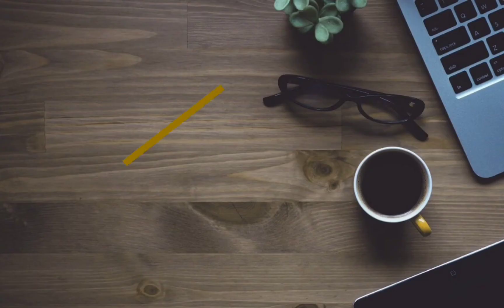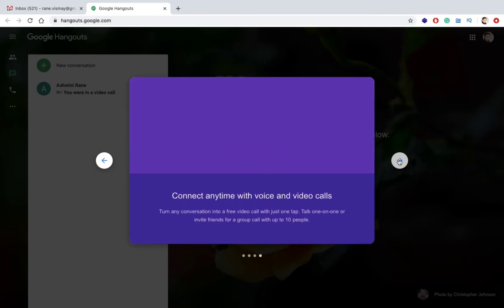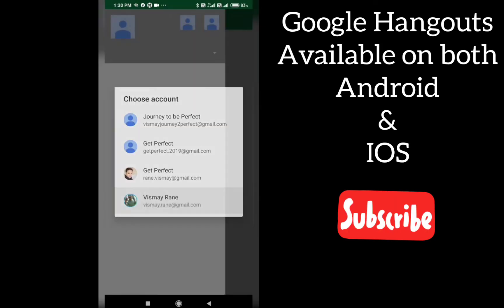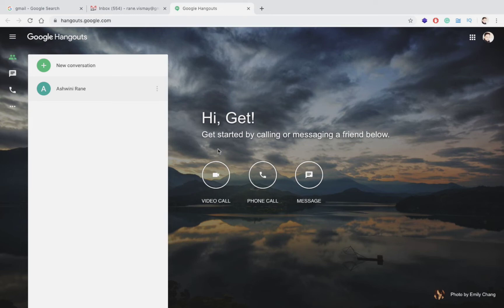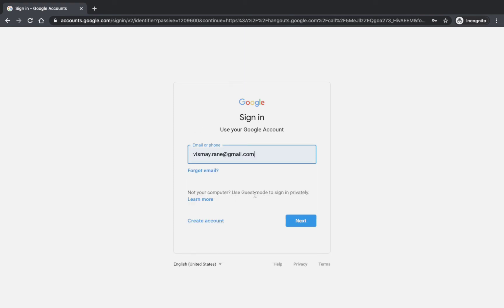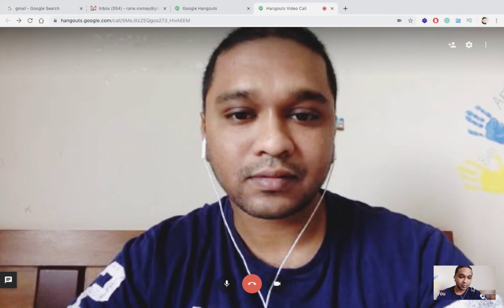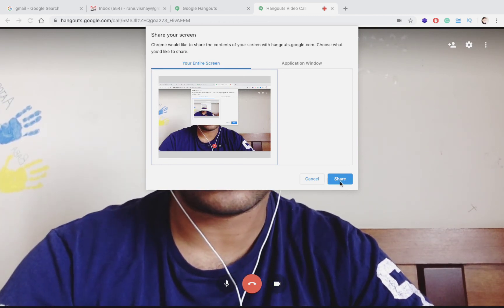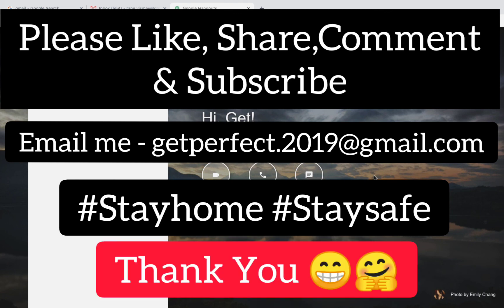How to use Google Hangouts | Video Conferencing using Google Hangouts | Get Perfect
Hi Friends,

Today's video is a very important video about making VIDEO CONFERENCE. So this video is very helpful for everyone as I am going to show you how to use Google Hangouts to make video conferencing.

You will understand how to use Google Hangouts, How to make Video Conference, How to share screens on call and also how to chat on call. Stay tunned on to my channel to know more about Gmail Inbox and other options.

GET SMART | GET PERFECT

All excel tips and tricks required are also covered in this video. Please watch this video till the end.

MY GEARS
🎙SOUND RECORDED - REDMI NOTE 8 PRO
💻VIDEO RECORDED - LENOVO i3 7th GEN
😀 Please give suggestions, feedback, and appreciations 😀